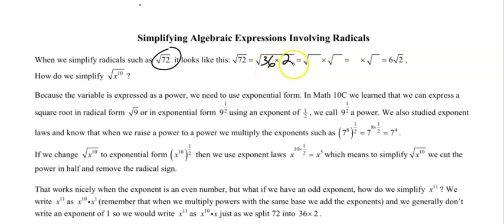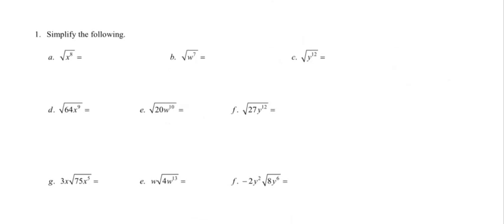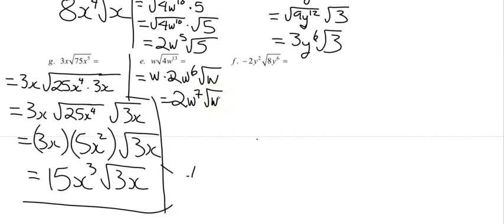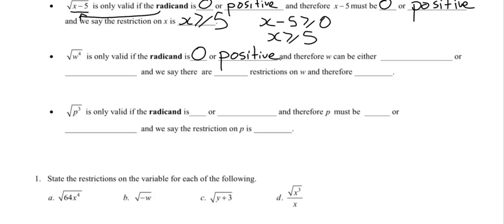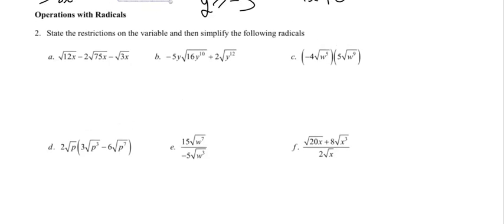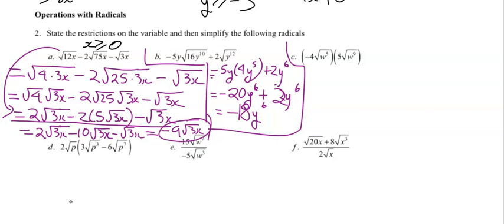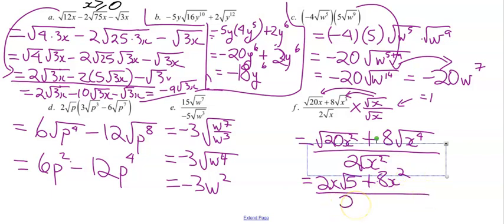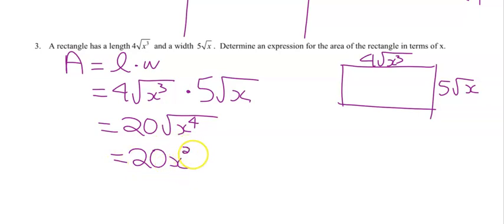Simplifying Algebraic Expressions Involving RaDiCaLs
HWW Math 20-2 Spring 2022 Simplifying Algebraic Expressions Involving Radicals